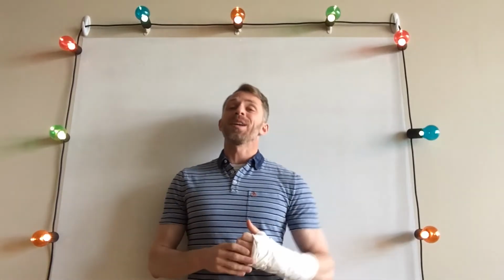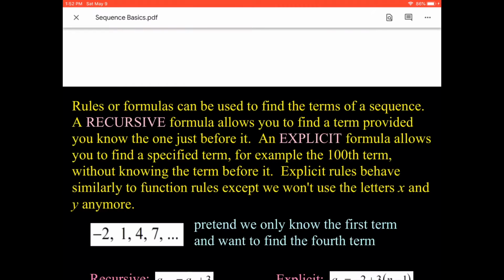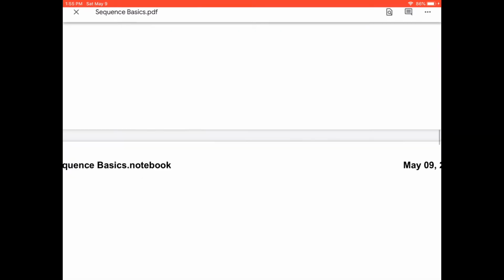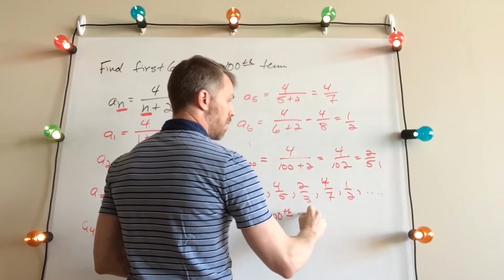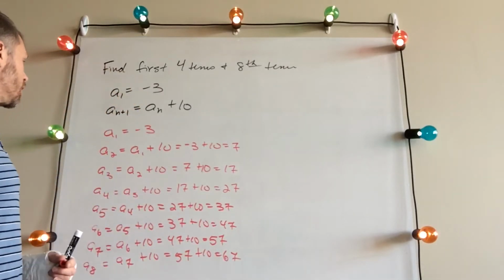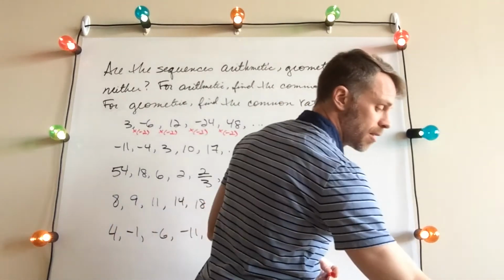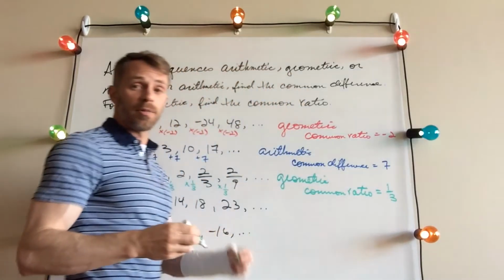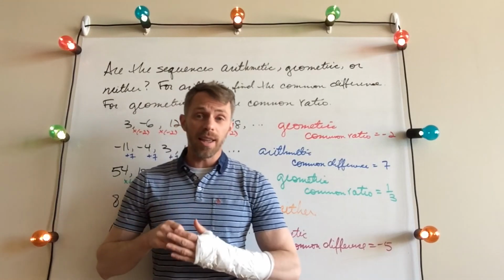Sequence Basics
An introductions to sequences including infinite, finite, arithmetic, and geometric as well as recursive and explicit rules.